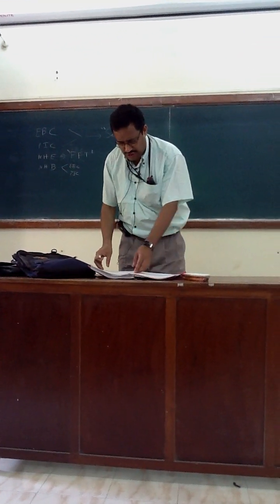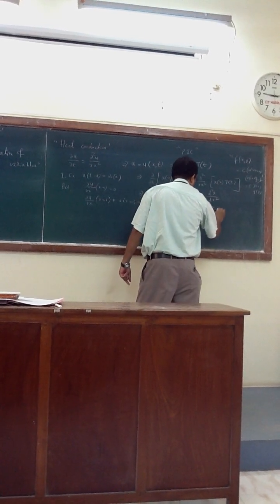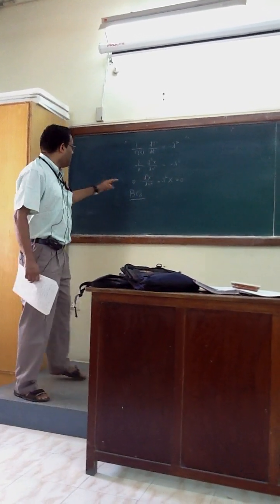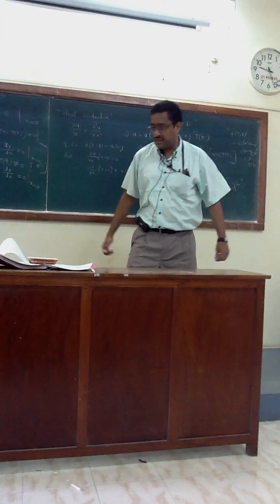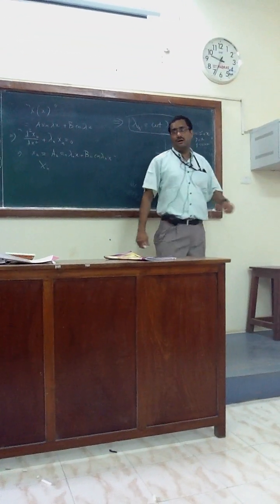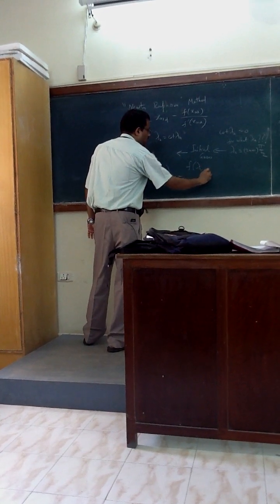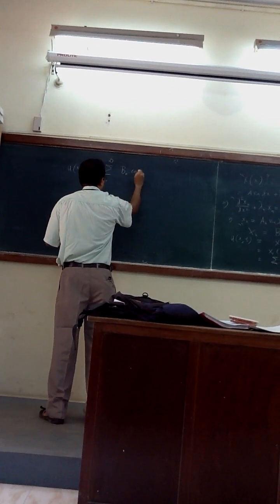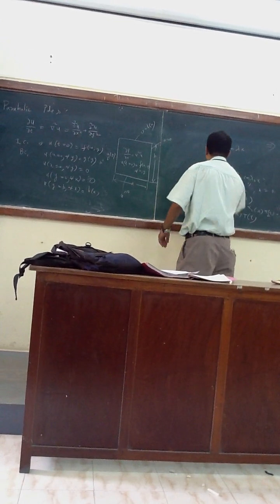Lecture 42 - Mathematical Methods in Chemical Engineering - Dr Tanmay Basak